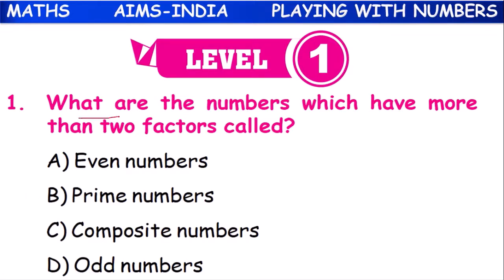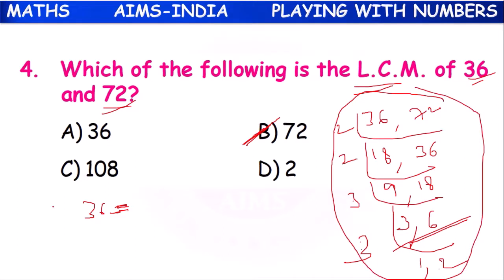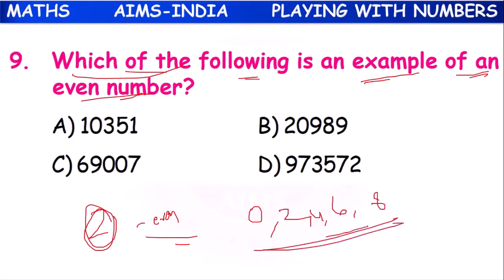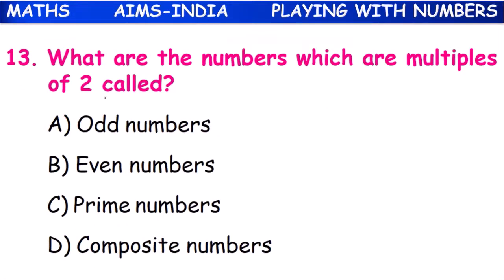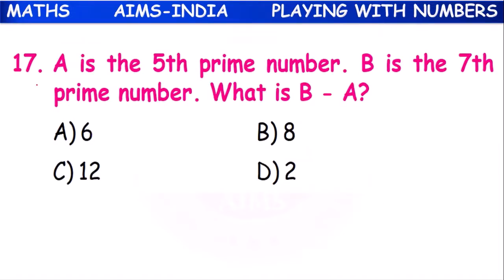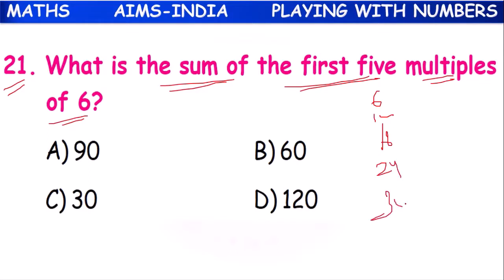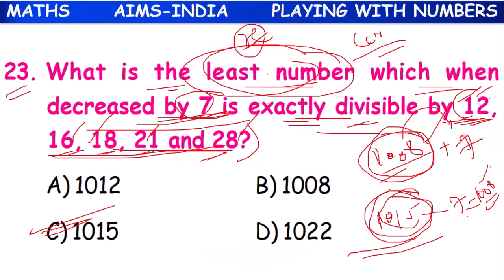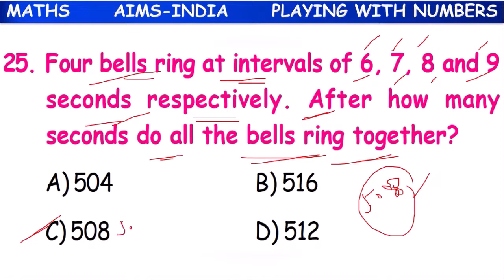6TH | MATHS | PLAYING WITH NUMBERS | PART 10 | AIMS-INDIA